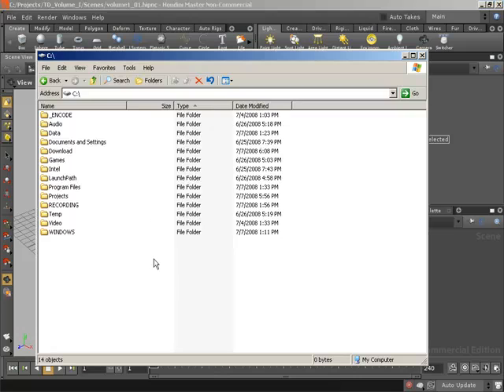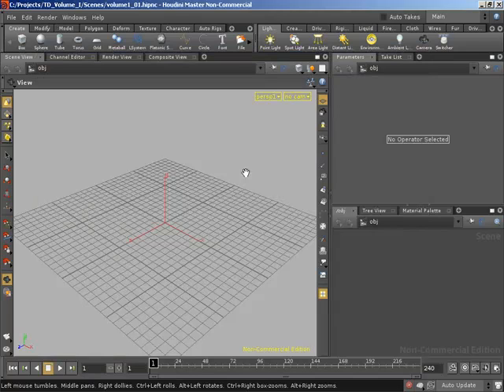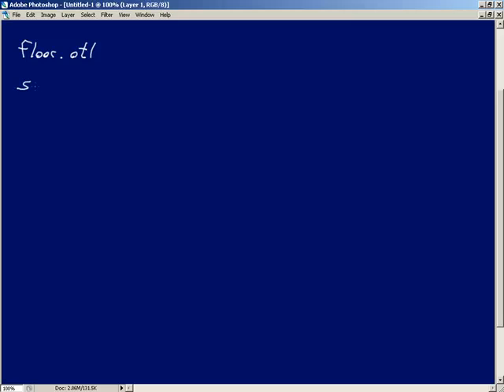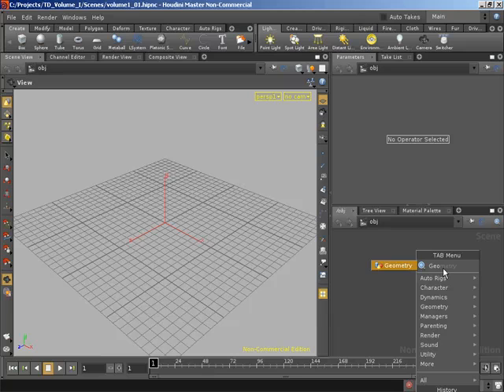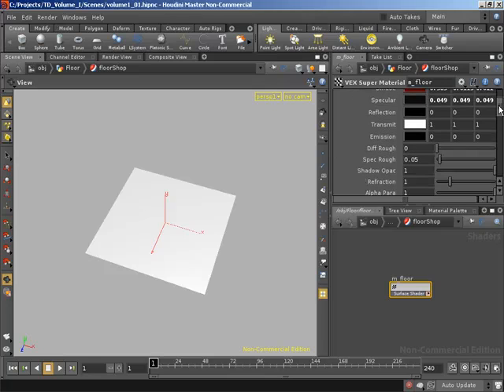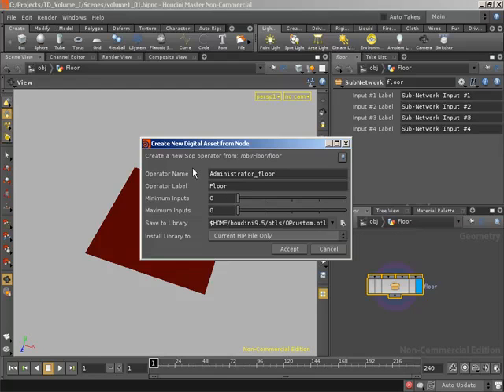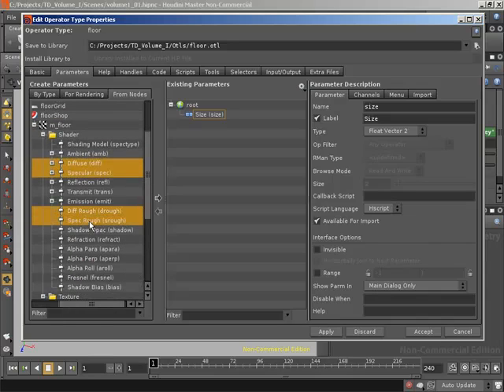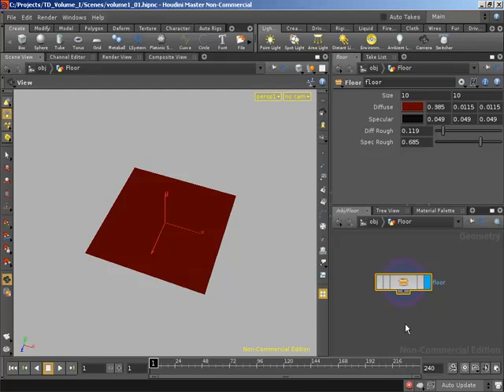003 creating the floor